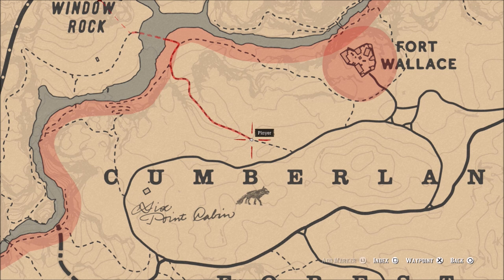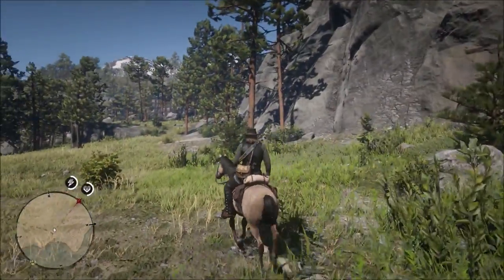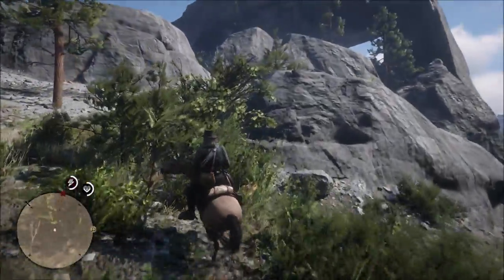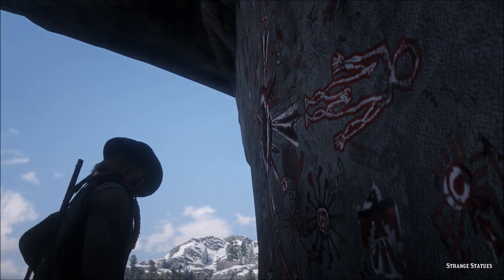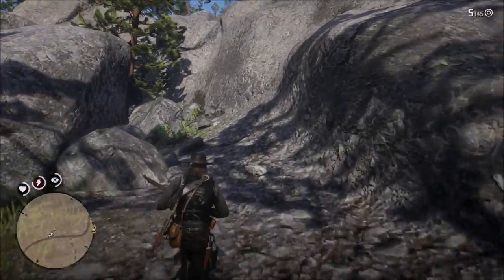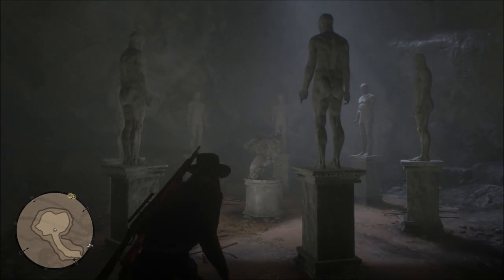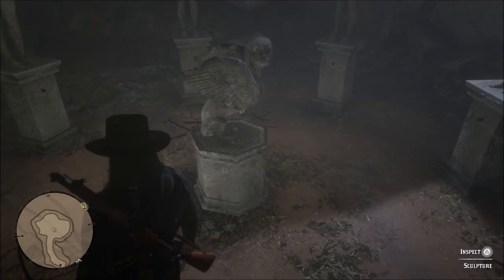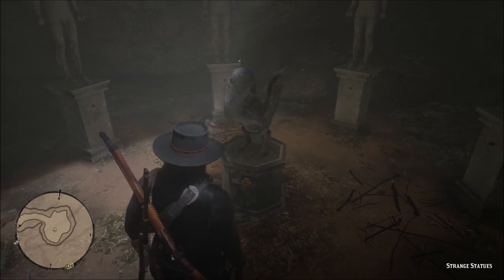RDR2 - How to find The Strange Statues Treasure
Today's video is about how to find the Strange Statues treasure hunt. This is one of the easier treasure hunts that has a good payoff of three gold bars.